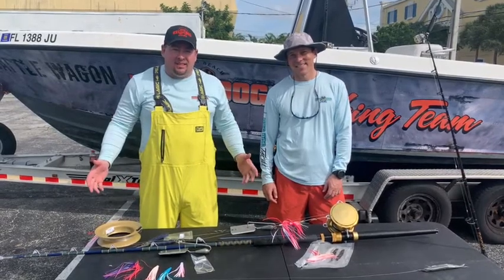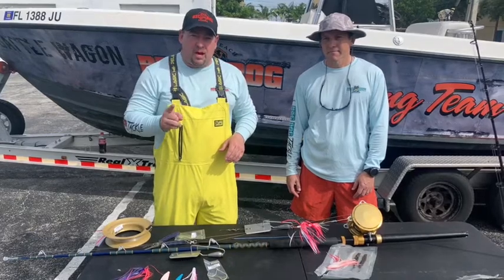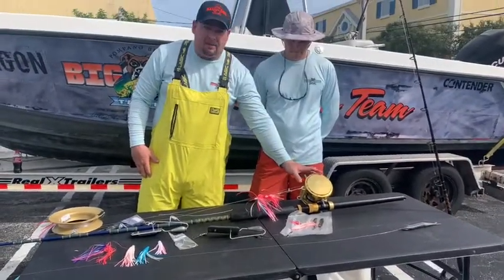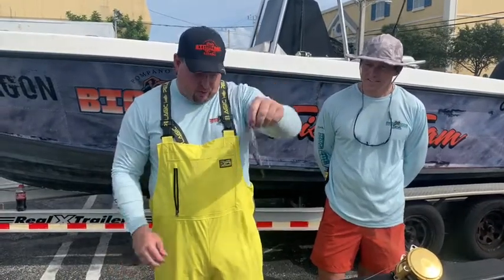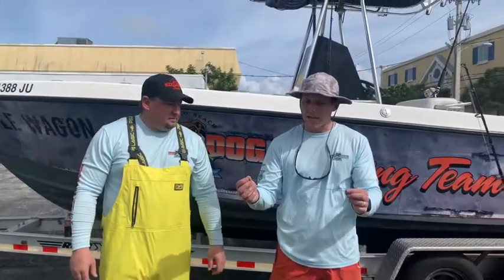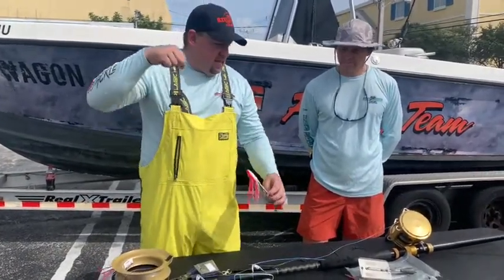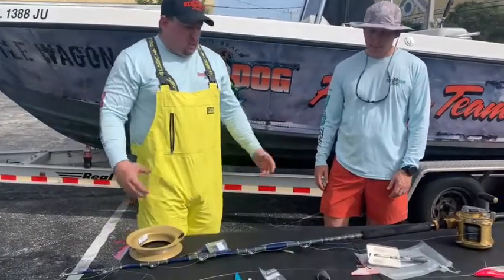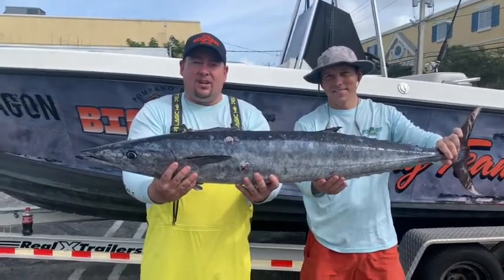How to Planer Fish for Wahoo! Using a Detachable planer ! Tips & Tricks Pompano Beach FL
How to Planer Fish for Wahoo! Tips and Trick on how we catch Wahoo right out front Pompano Beach FL. In this video we discuss Terminal Tackle and how to use a detachable planer. Big Dog Tackle Fishing Team